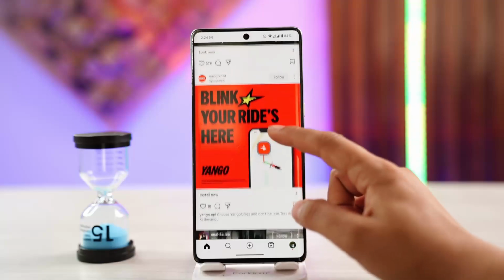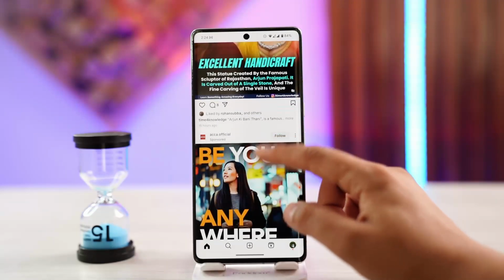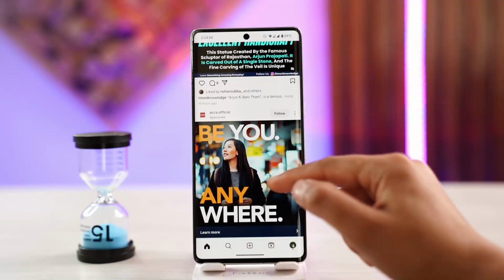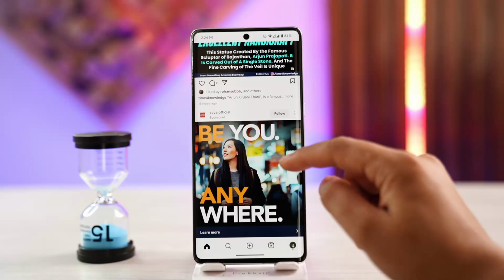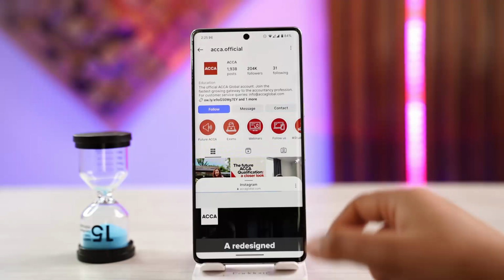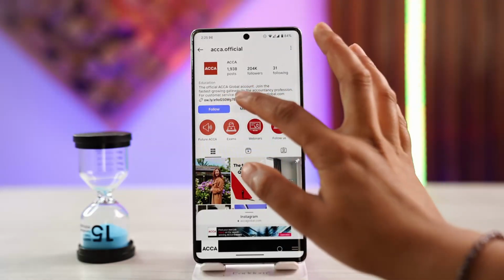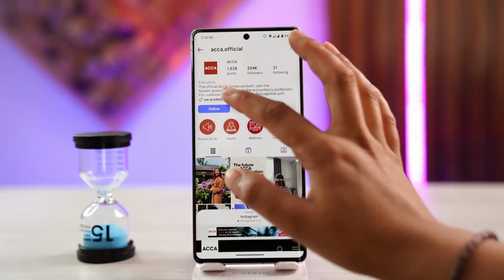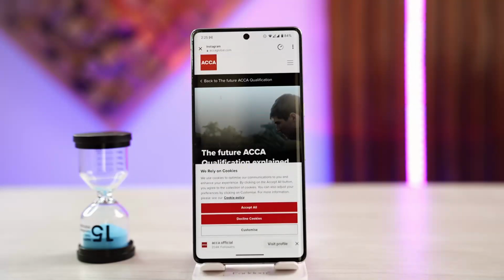How To Check Link In Bio On Instagram | Simple Tutorial (2025)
This phrase is commonly used by influencers, brands, and creators when they want to direct followers to an external website, product page, YouTube video, blog, or any other resource outside Instagram.

To get started, open the Instagram app on your mobile device and log into your account. This means you need to go to their profile page to access the link.

To visit a profile, tap on the creator’s username located at the top of their post or story. Once on their profile page, look just below their profile picture and bio description. If they’ve added a link, you will see it highlighted in blue or as a clickable button.

Tap on the link, and Instagram will either open it directly in an in-app browser or give you the option to open it in your device’s default browser. This will take you to the external page the creator is promoting. Some creators use link management tools like Linktree, Beacons, or Campsite, which provide multiple links under one URL. Others may simply share a direct link to their product, website, or video.

If you don’t see a link in the bio, it means the user hasn’t added one or is only promoting their content through other methods, like story links (for eligible accounts) or Instagram Shops.

Timestamps:
0:00 Introduction
0:10 What "link in bio" means
0:25 Visiting the creator’s profile
0:42 Finding the clickable link
1:00 Opening the link in browser
1:15 Conclusion